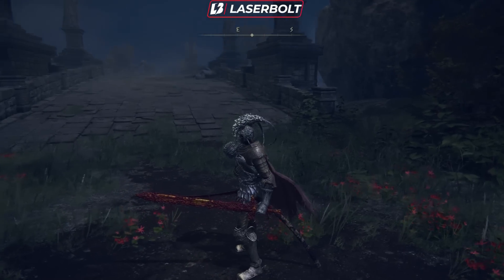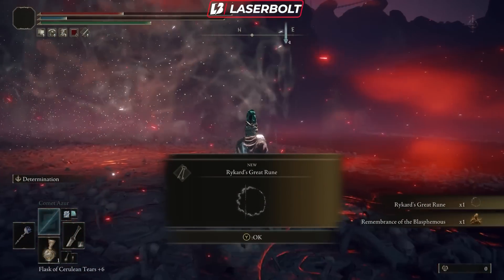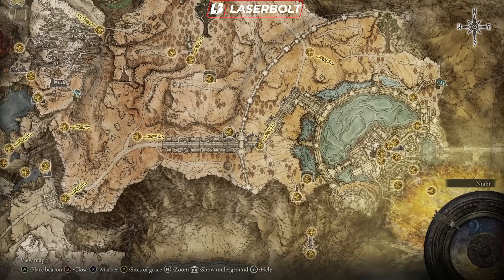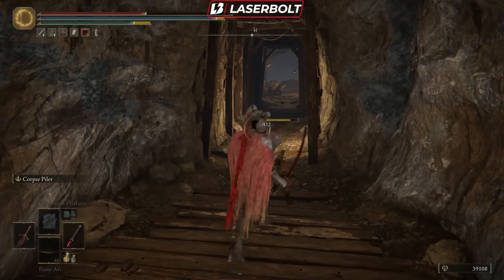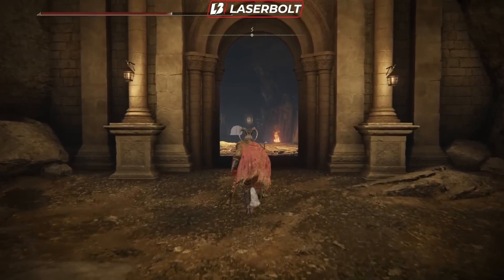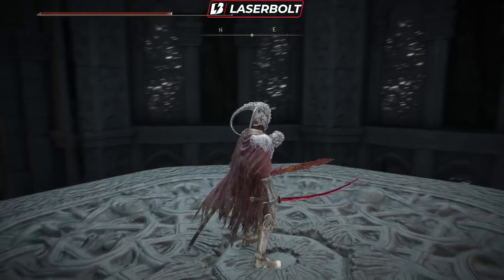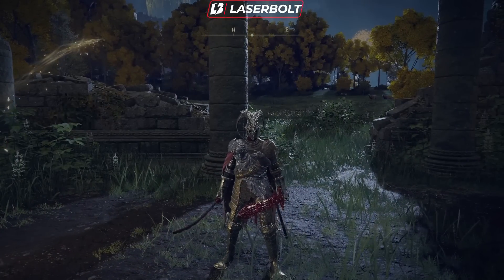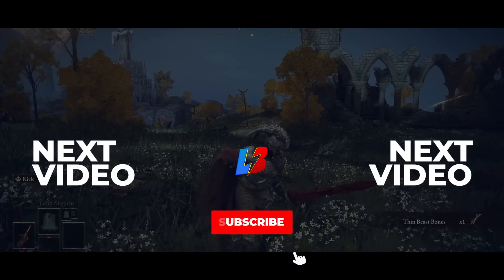Elden Ring How to USE GREAT RUNES BECOME MORE POWERFUL | How To ACTIVATE Lord Rykards Great Rune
Elden Ring How to USE GREAT RUNES BECOME MORE POWERFUL | How To ACTIVATE Lord Rykards Great Rune. Take a look at my elden ring guide that will help you get great rune and become more powerful.